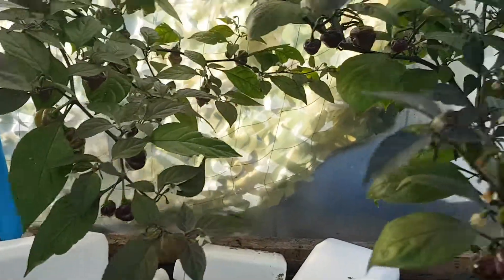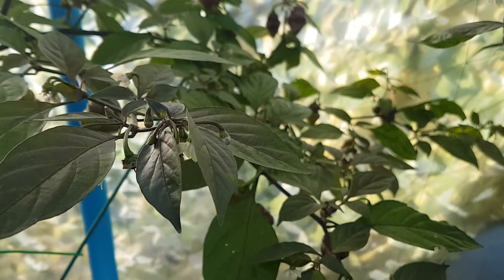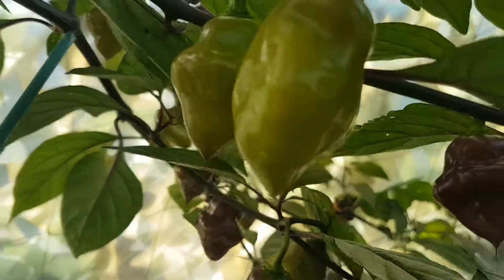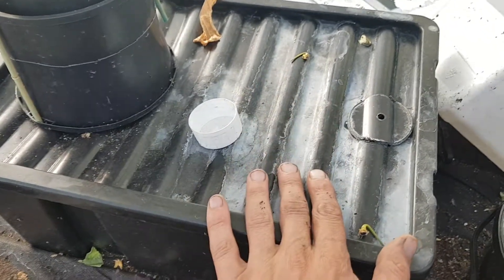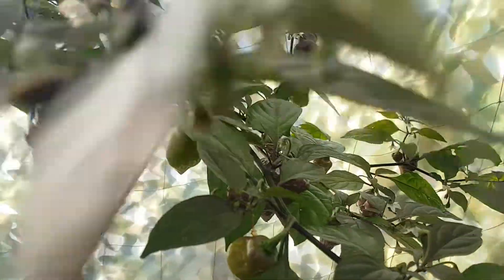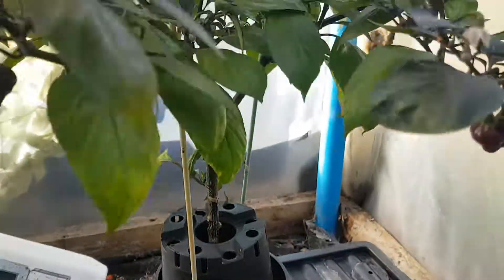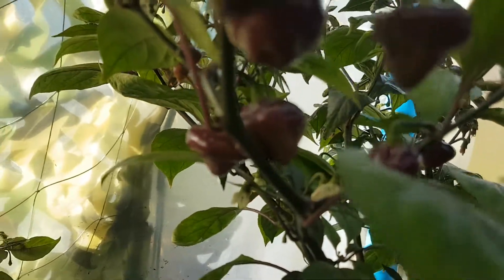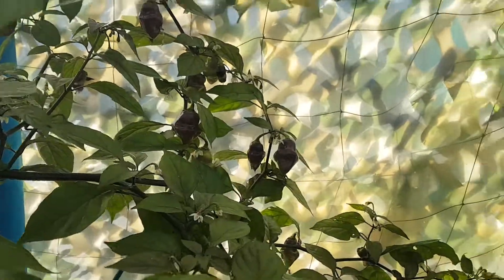Kratky . The effects of ph on plants.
A small experiment on the effects of ph on plants . How they grow. And even pod shape and size. suggested by Andrew Higgingbottom .